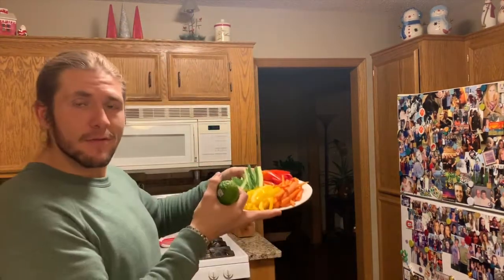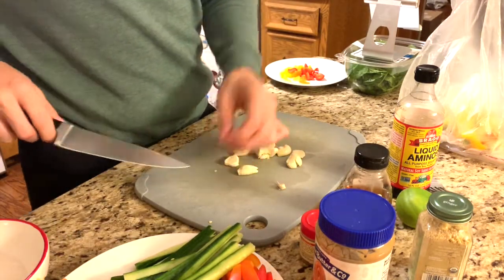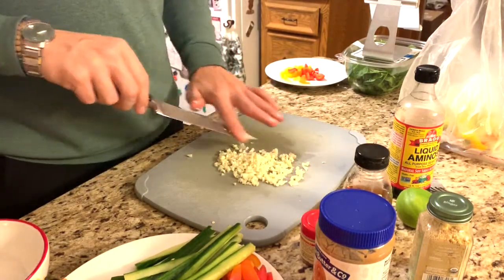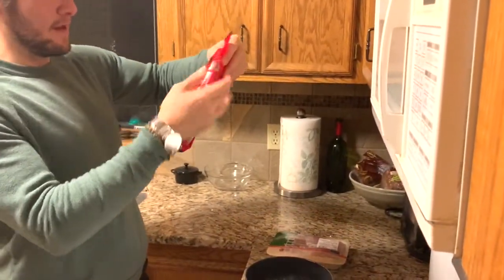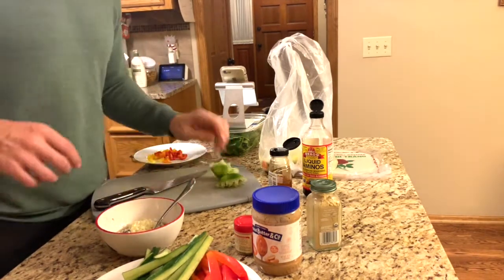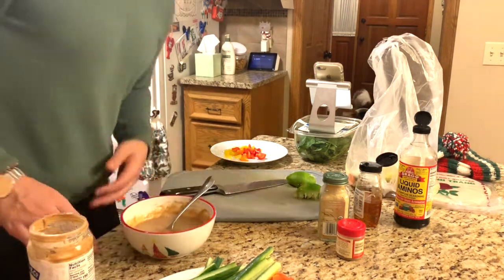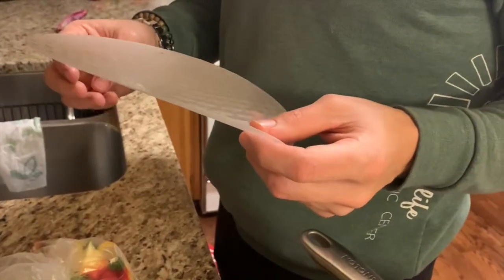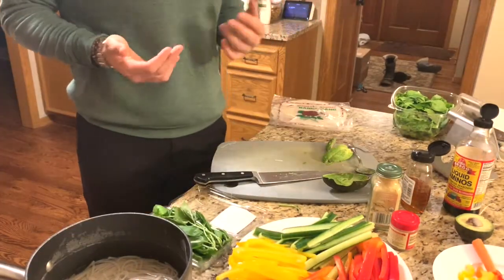WATCH Michael make Spring Rolls with Peanut Sauce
***Join the FREE Inspired Living Community to stay up to date on all things Inspire life!***

There are few things more delicious and fun to make and eat than fresh spring rolls! Michael will take you through how to put them together, with the help of Fred the good boy and Josie the good girl.